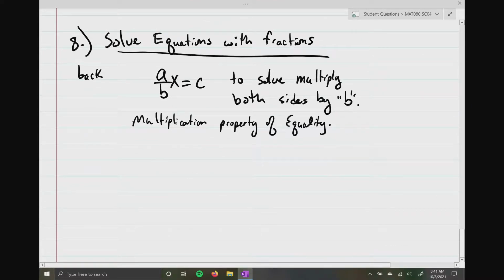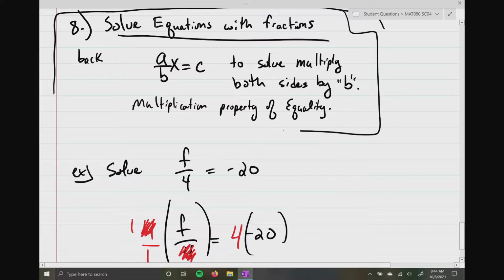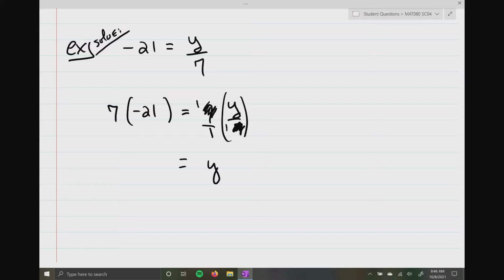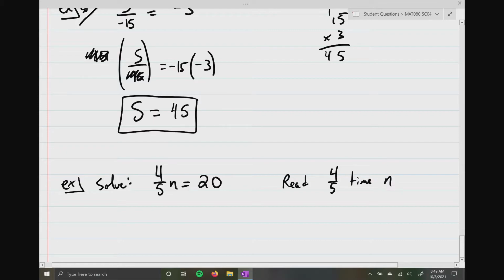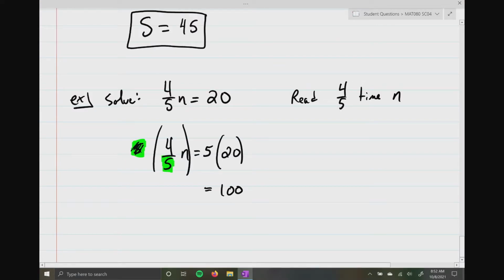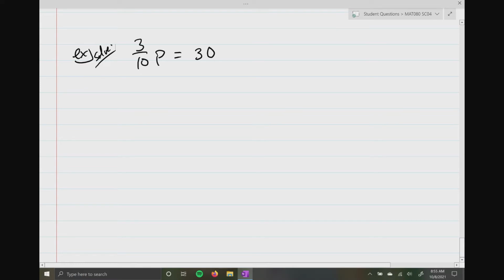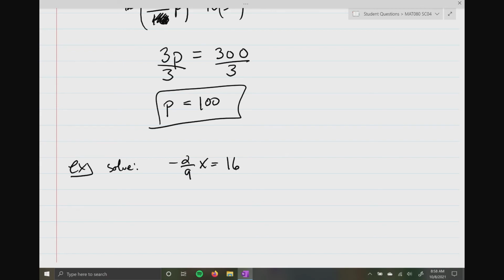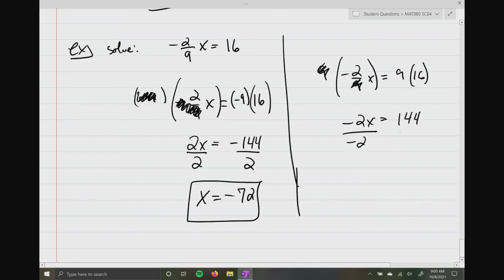MAT080 SC04 Chapter 4 Section 7 Solving Equations containing fractions